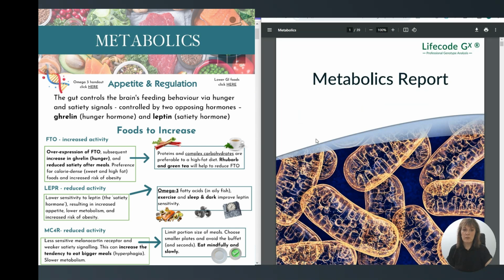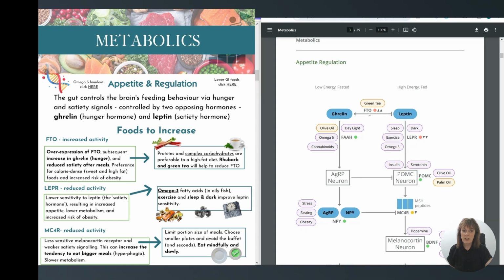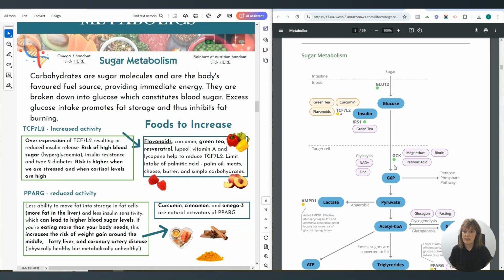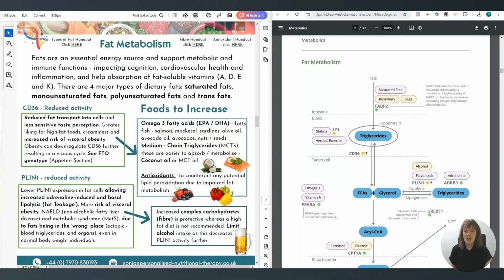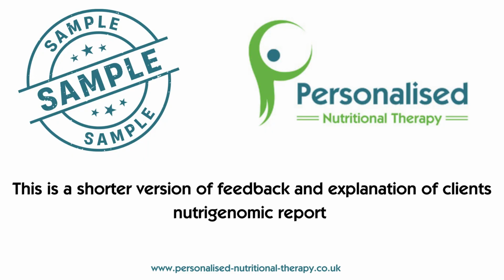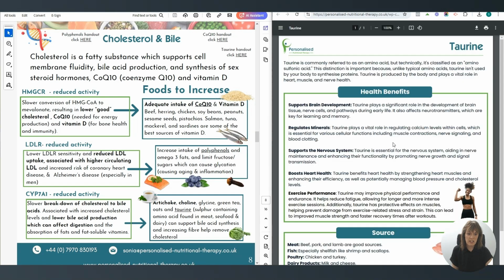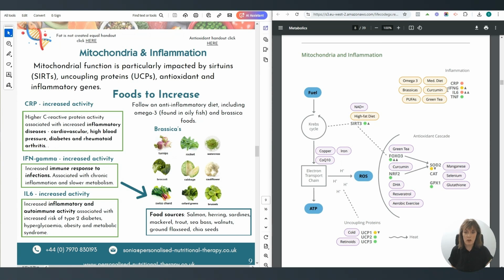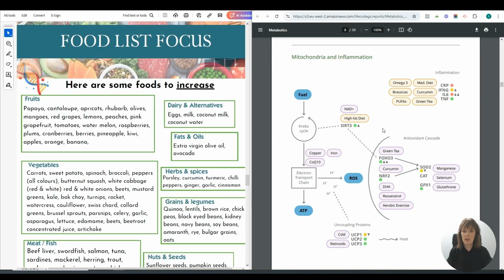Unlock Your Metabolism with Nutrigenomics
Are you tired of feeling stuck in your health journey? Perhaps you’ve tried different diets, exercises, and supplements, but still struggle with:

*Fatigue and low energy
*Unexplained weight gain
*Digestive issues
*Brain fog or lack of focus
*Mood swings and stress
*Difficulty managing blood sugar or cholesterol levels

These could be signs that your body has unique nutritional needs based on your genetics – and it’s time to address them!

In this video, (a shortened version as an example) I show you exactly how I support my clients with one of our specialised Nutrigenomics Report - Metabolics.

I break down the report into easy-to-understand insights about their genetic makeup and how it impacts their health.

Helping them to discover:

- Which specific genes might be affecting their energy, metabolism, and overall wellbeing
- How certain vitamins, minerals, and lifestyle choices can unlock better health outcomes for you
- Which foods are best for their body’s unique needs

As part of my service, I create a personalised video feedback that explains what your nutrigenomics report means for you, step by step. You’ll also receive downloadable handouts tailored to your results, so you’ll have all the tools you need to make informed decisions about your health.

Unlike other nutrition services, this isn’t a one-size-fits-all plan – it’s completely bespoke to your DNA. Plus, the video is yours to keep as a reference whenever you need it.

This isn’t just about treating symptoms – it’s about getting to the root cause of your health challenges and making meaningful changes that last.

✨ Ready to take control of your health? Let’s dive into how nutrigenomics can provide the clarity and answers you’ve been searching for.

Click play and start your journey..

Book Your Test Now

Take care
Sonia
MSc Personalised Nutrition

🍽️ Join My Weekly Nutrition Newsletter – Get exclusive recipes, tips, and expert advice delivered to your inbox every week!

🥦 Custom Meal Plans – Tailored to fit your lifestyle and health goals.

📚 Nutrition Courses – Learn at your own pace with our in-depth online courses.

📖 Ebooks – Dive into a variety of nutrition-focused ebooks packed with actionable tips.

🥗 Recipe Packs – Find fresh and nutritious meal ideas with easy-to-follow recipes.

📅 Digital Meal Planner – Take the stress out of meal planning with my online tool.

🏋️‍♀️ Health & Lifestyle Recommendations – Explore handpicked products and tools for a healthier lifestyle.

📝 Read My Blog – Stay informed with articles on the latest in nutrition and wellness.

🧬 DNA Testing & Nutrigenomics – Discover how your genes affect your health with personalized nutrition advice.

👩‍⚕️ 1:1 Nutritional Therapy – Work directly with me to create a personalized nutrition plan that works for you.

🏢 Corporate Wellness Presentations – Improve workplace wellness with tailored corporate nutrition presentations.